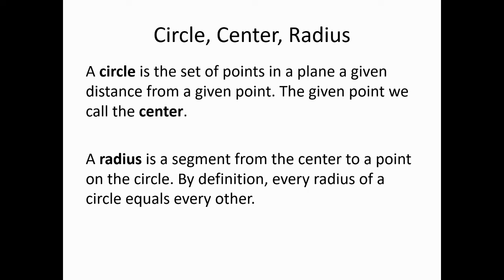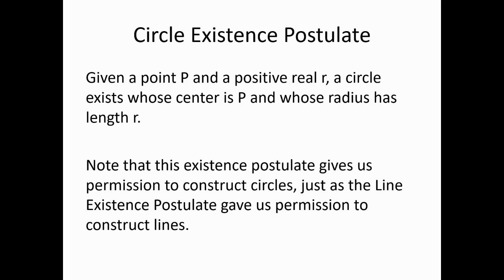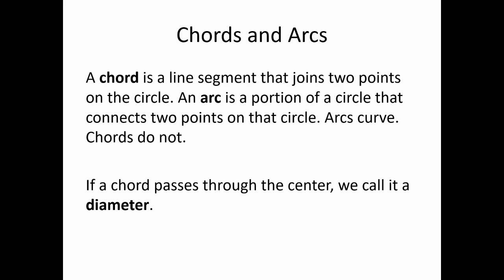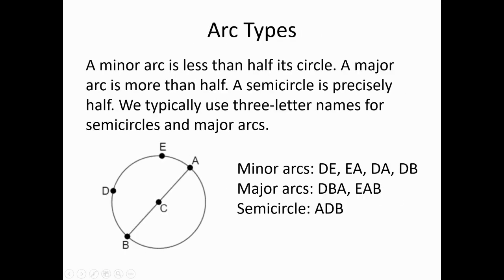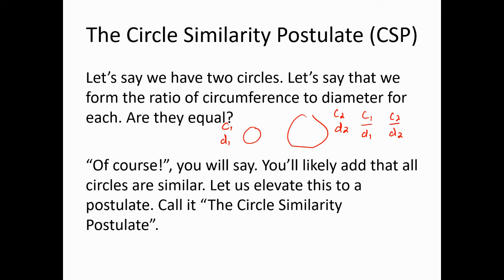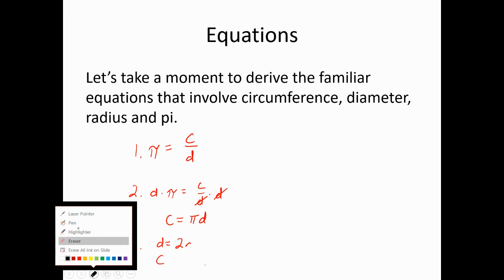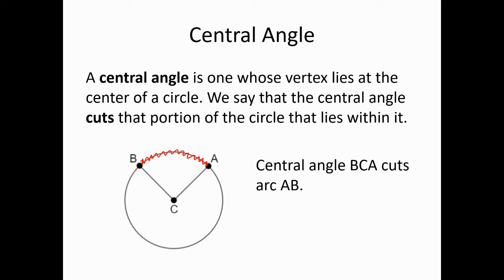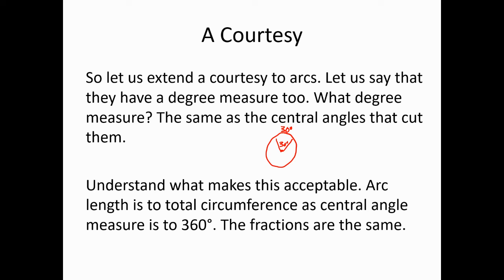9.1 Pt 1 Arcs, Chords and Central Angles